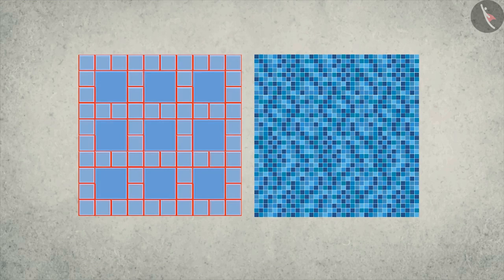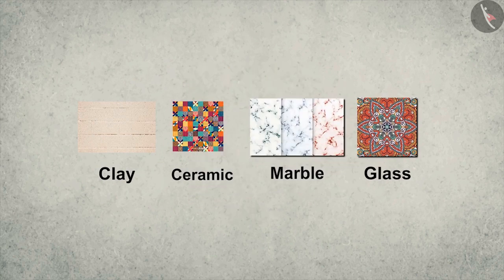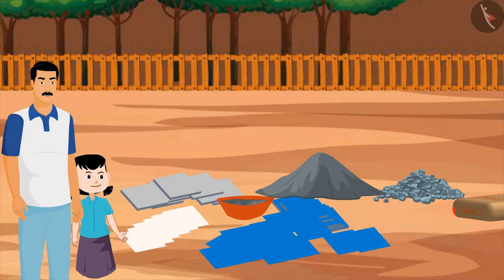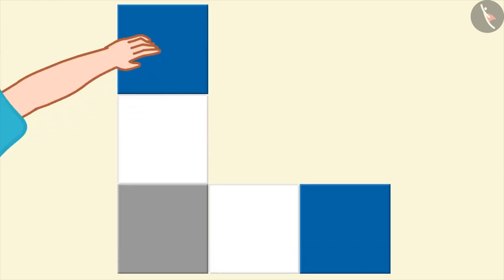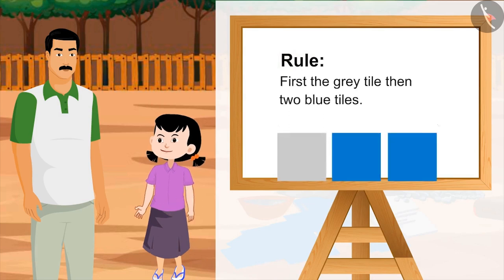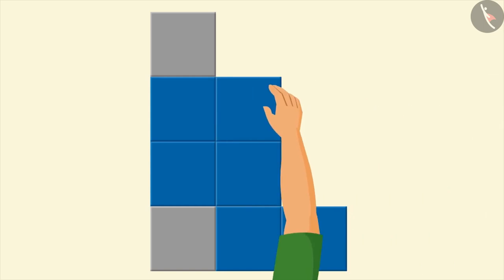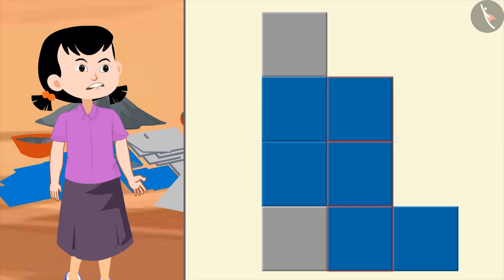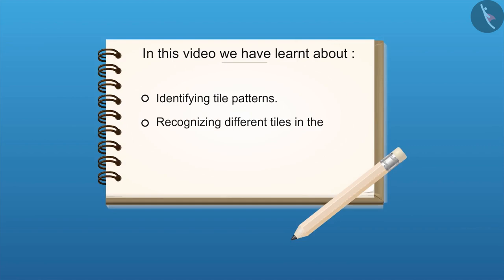Tiling patterns | Part 1/2 | English | Class 4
Tiling patterns | Part 1/2 | English | Class 4 | NCERT

Tiling patterns | Patterns | Grade 4 | NCERT | Play with patterns

Welcome to part 1 of Tiling patterns. In this video, we will discuss the concept of Tiling patterns.